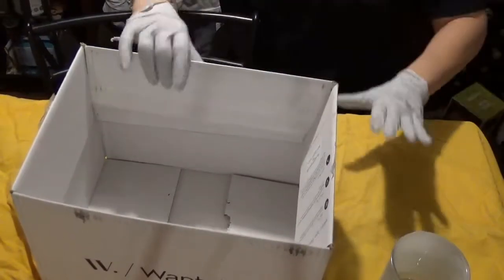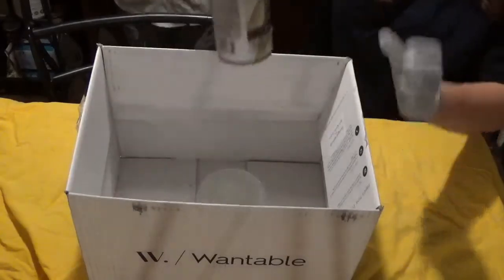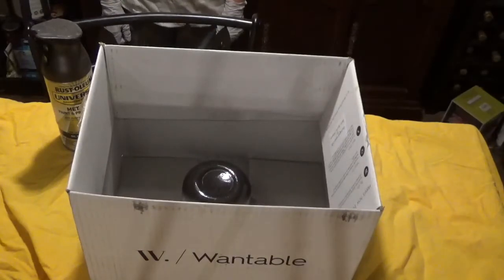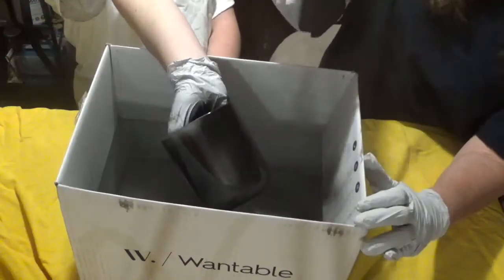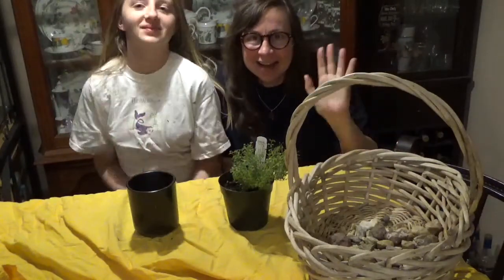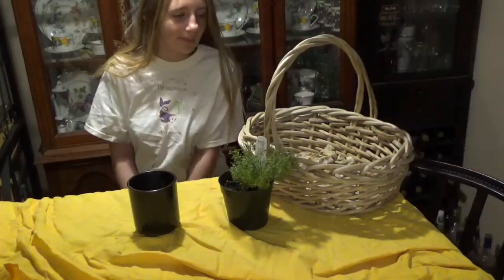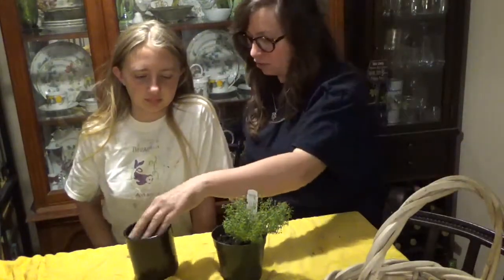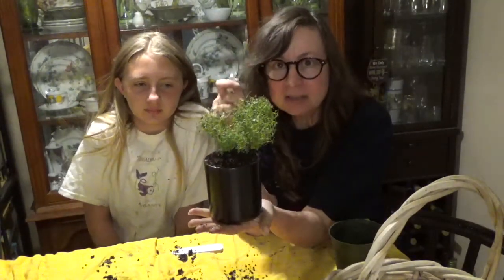How To Repurpose Old Jars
Are you collecting jars and cans like a hoarder on crack? I know, me too! Here is a quick tip on how to make them over so it doesn’t look like you need the county to come in and rescue you. It is also lots of fun to repurpose those old jars :)

If you like cats and animals I am also on tumblr